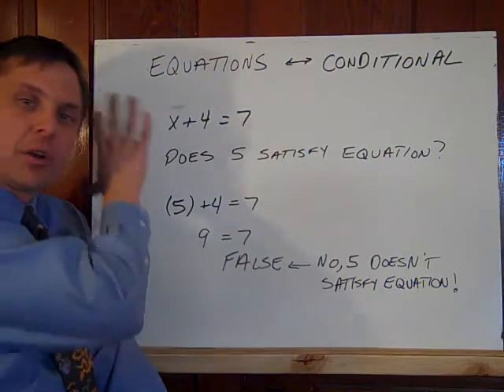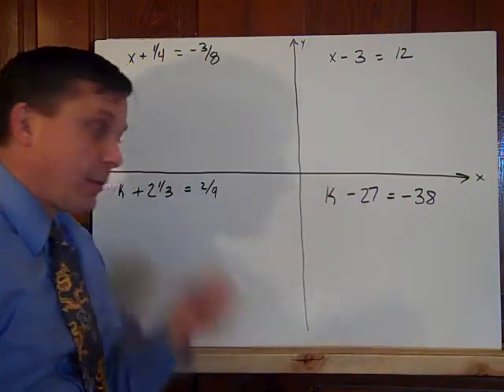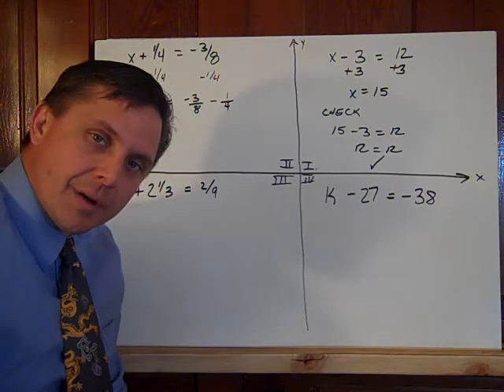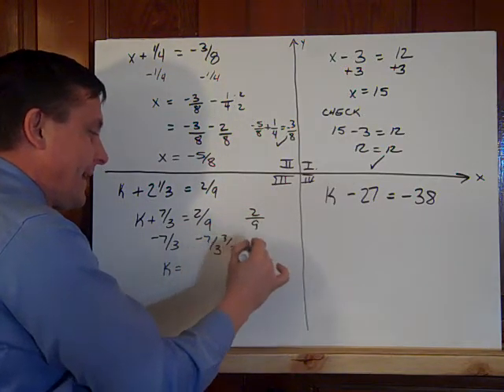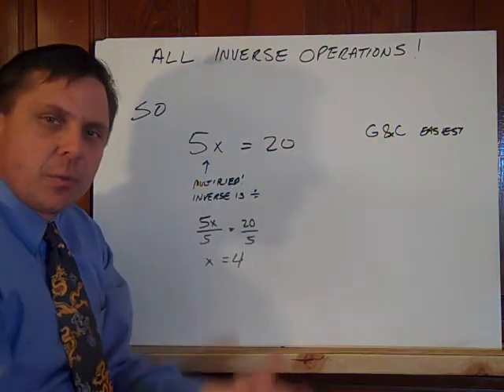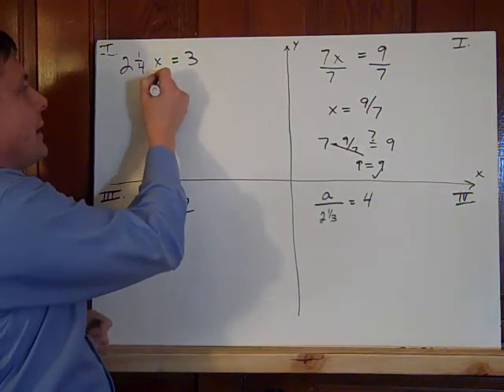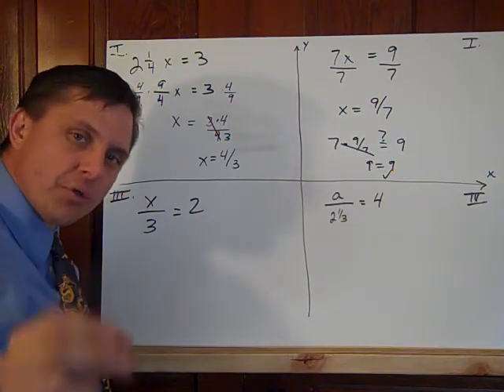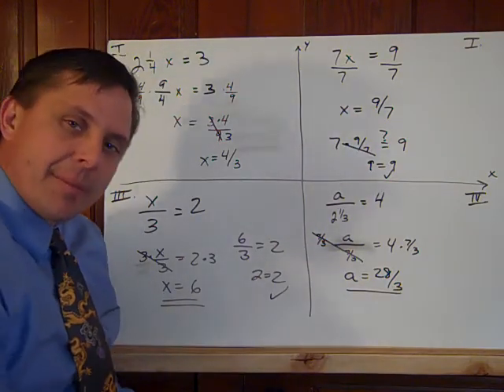One Step Equations Video 2 -- Juda math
Examples requiring +,-,* and /
Alg 1 Lessons 23, 24
Video 2